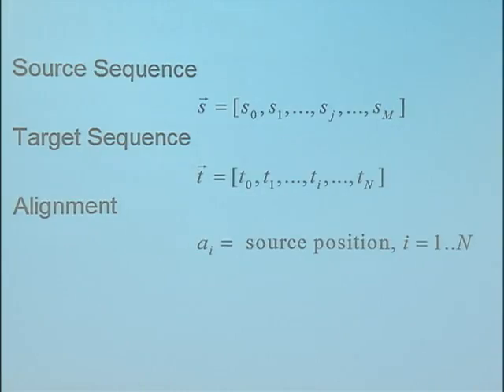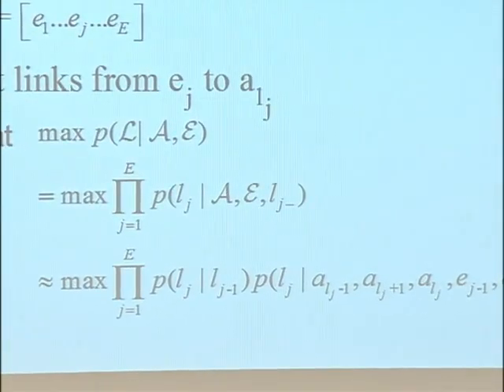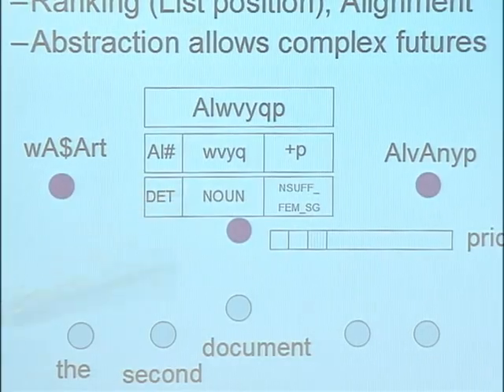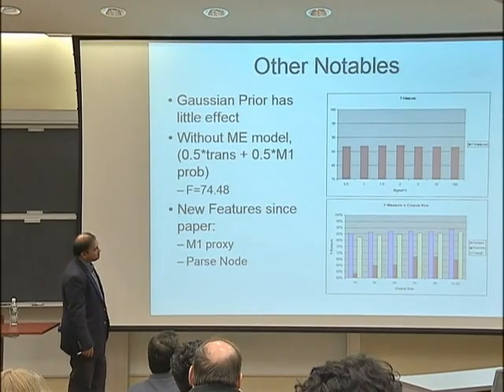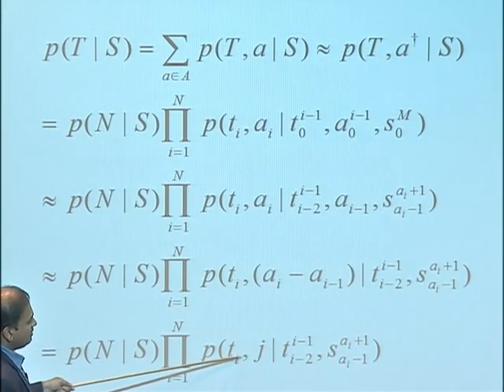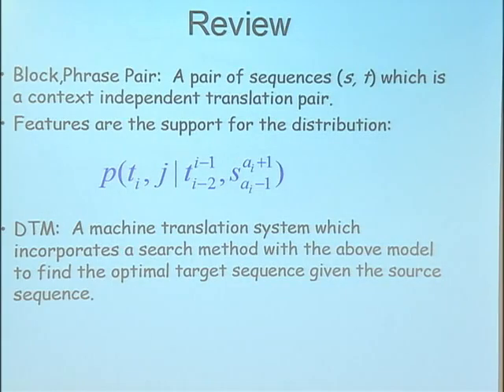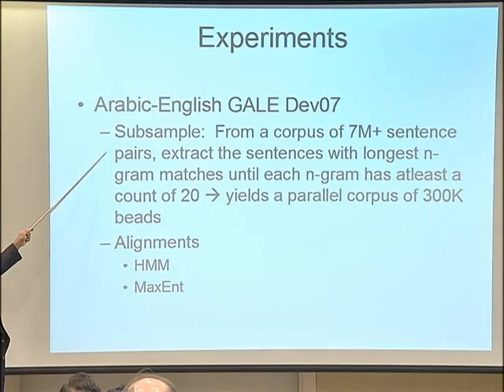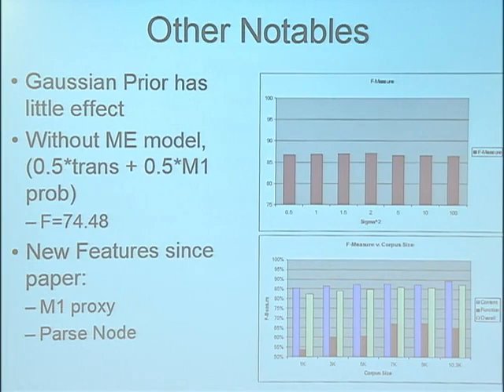Abe Ittycheriah: Direct Models and their application to Word-Alignment and Machine-Translation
Abe Ittycheriah
IBM